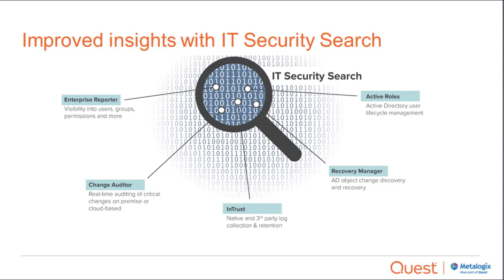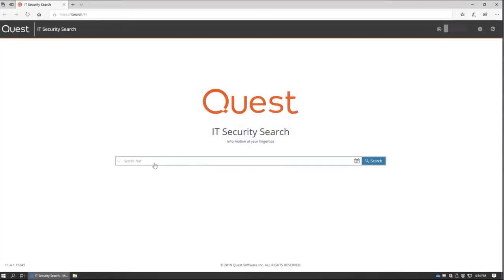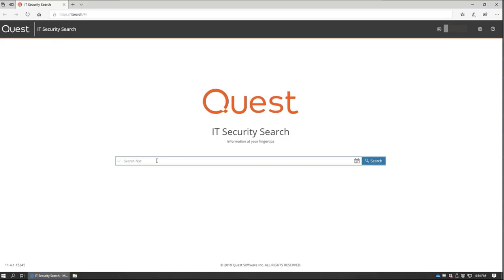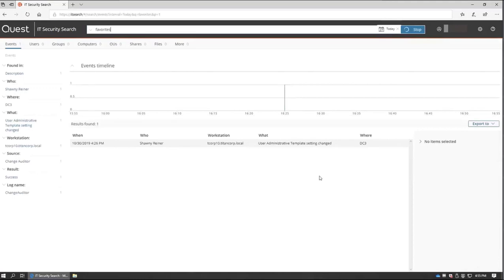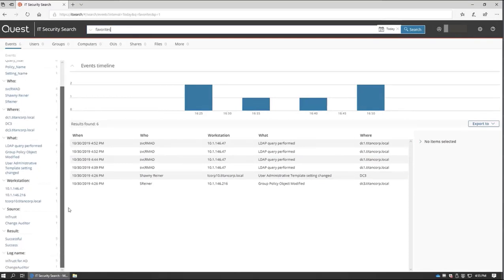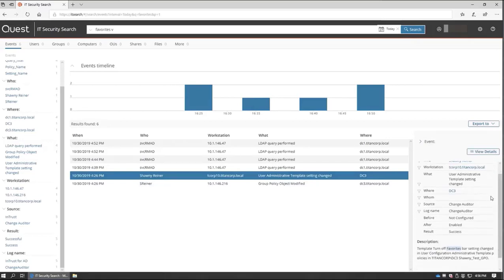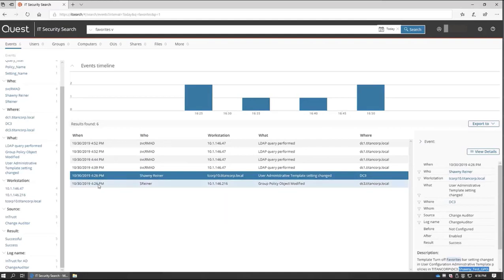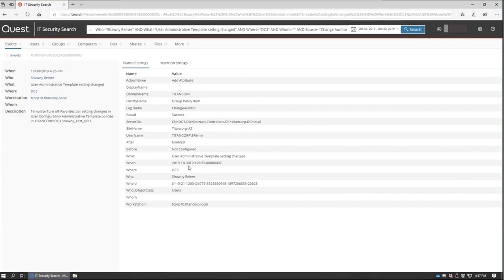IT Security Search Investigating GPO changes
This video provides an overview of IT Security Search, a web-based interface and console for several management and security solutions offered by Quest software. IT Security Search allows users to perform consolidated and correlated forensic searches of changes, issues, and general information in their environment. The video demonstrates how IT Security Search can be used to quickly identify and investigate GPO changes that may be causing issues with the favorites bar in Internet Explorer.